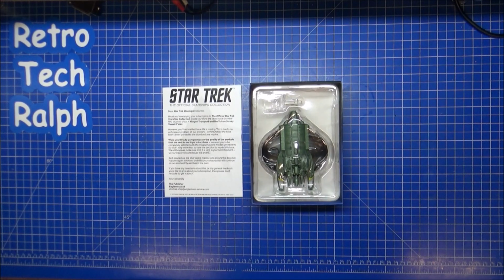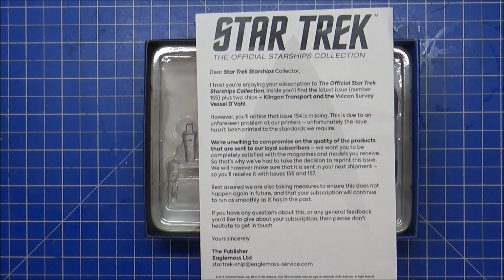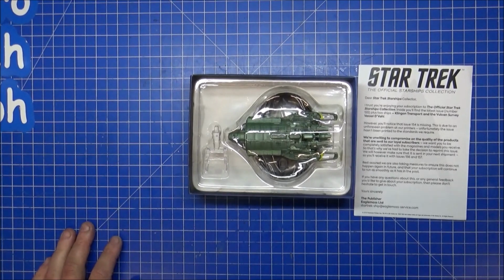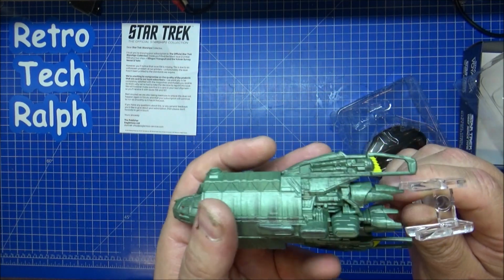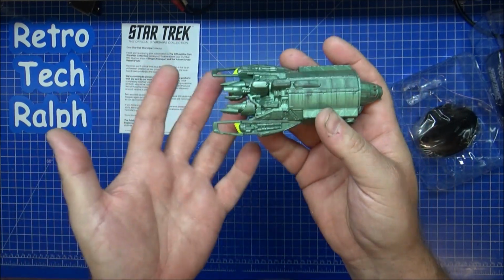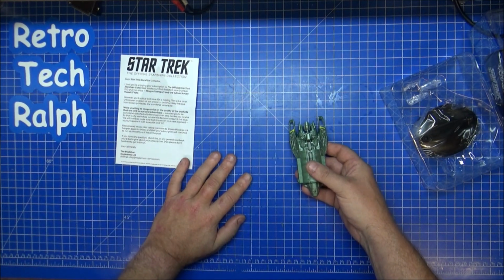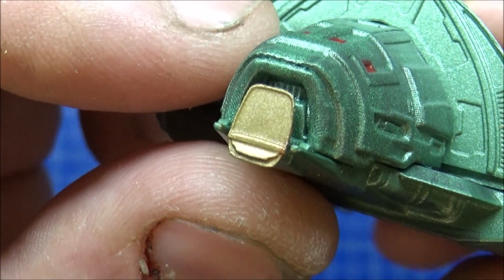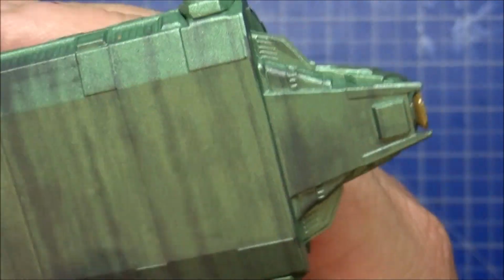Star Trek Official Starship Collection By Eaglemoss. Issue 154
The Star Trek Official Starship Collection By Eaglemoss.